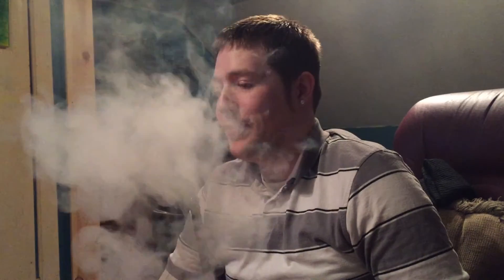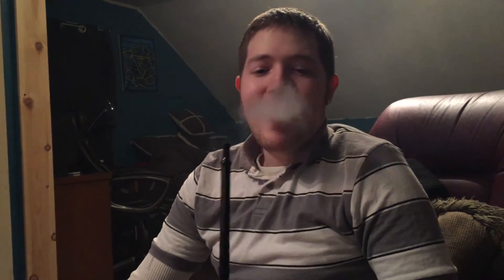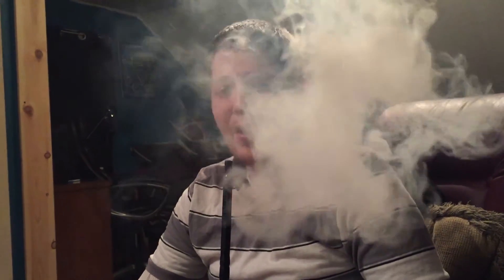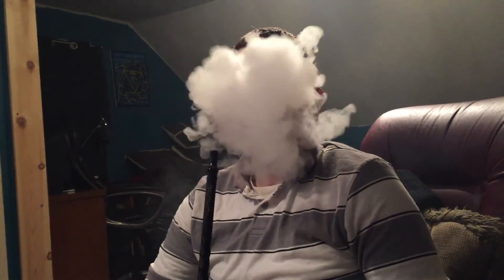Nirvana Schnozberries Shisha Review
Hookah-shisha15% discount on all products! Just Enter HDREW15off
(NOTE- WILL NOT WORK IF ITEM IS ON SALE)

I like it. Its a bunch of berrniess going on in your mouth. good stuff!